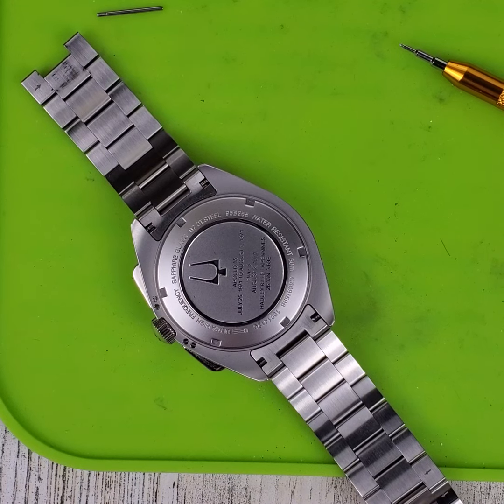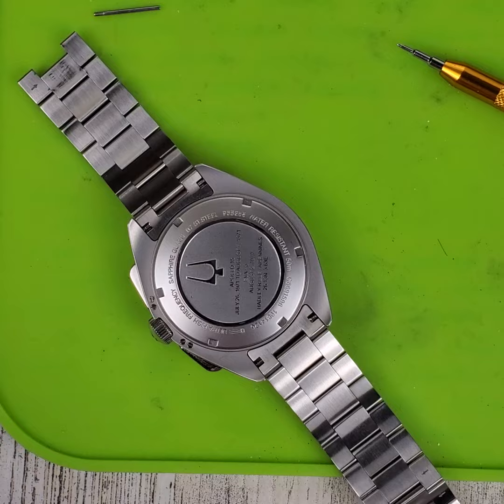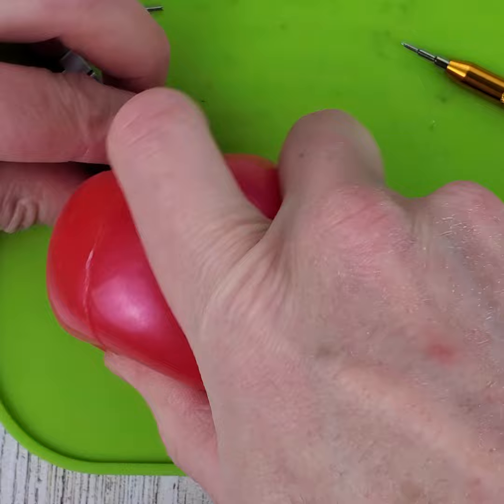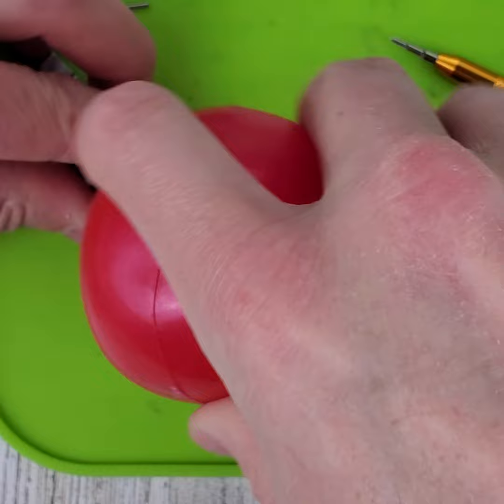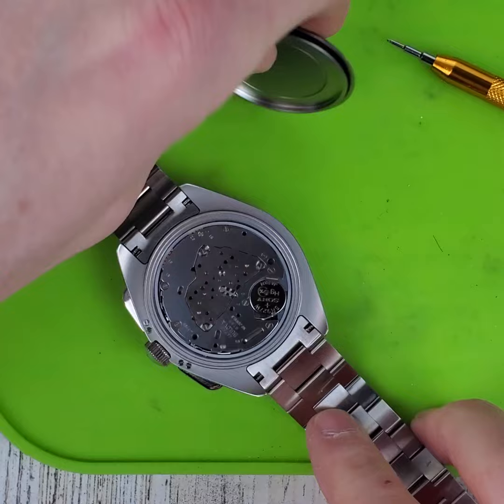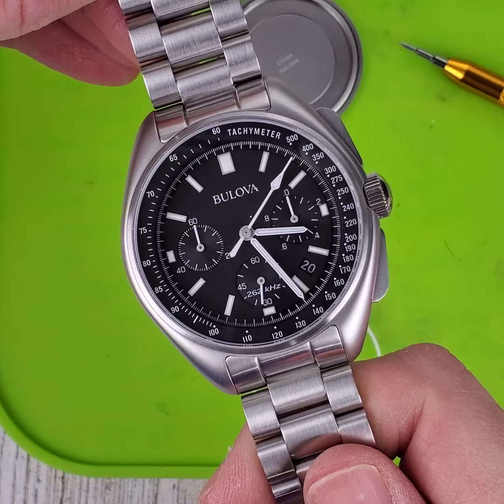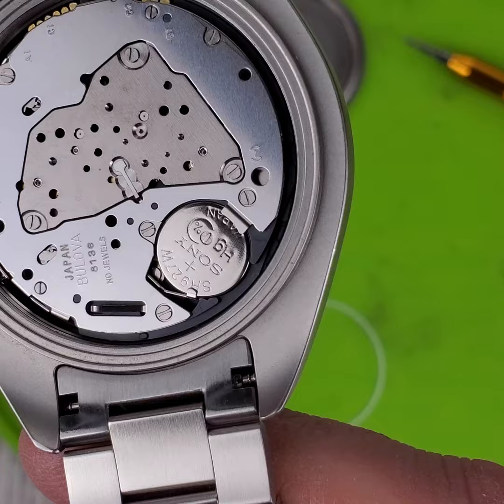Exploring The Bulova Lunar Pilot Battery